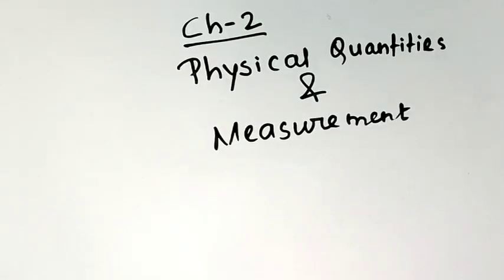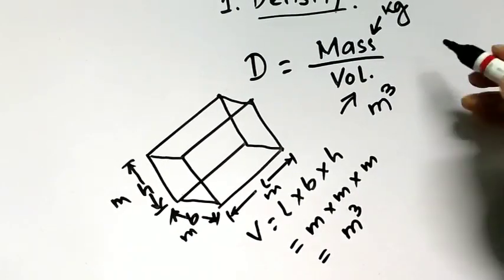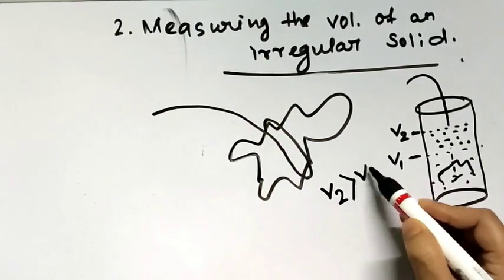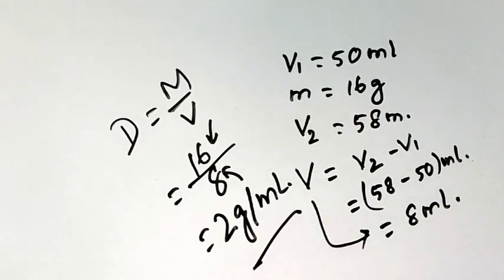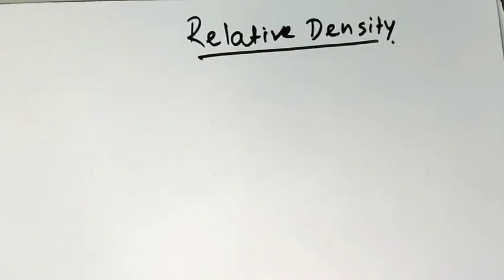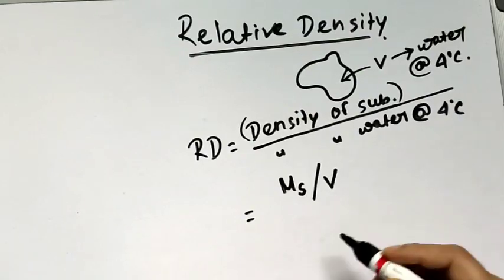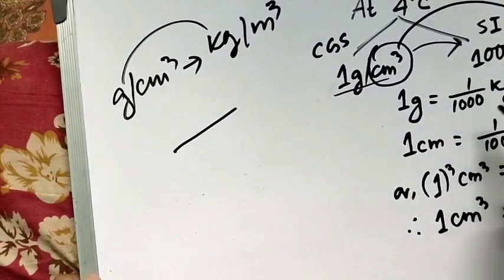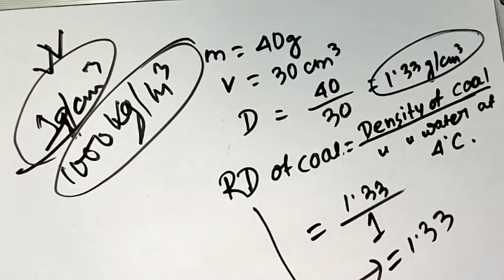physics I Physical Quantities and Measurement (PART 1) Class 8 (ICSE)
This is the first part of Physics Chapter -2 of Class VIII (ICSE)